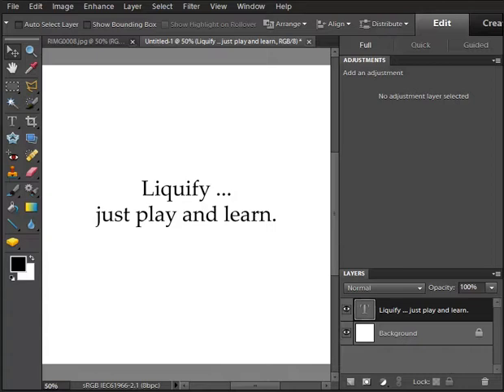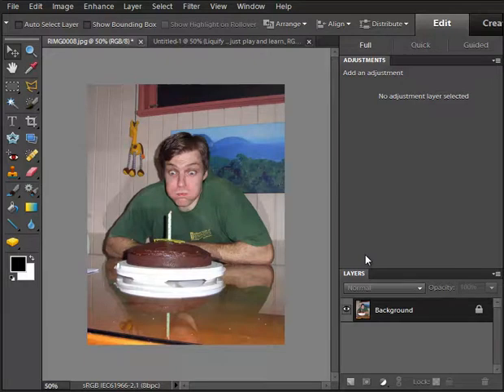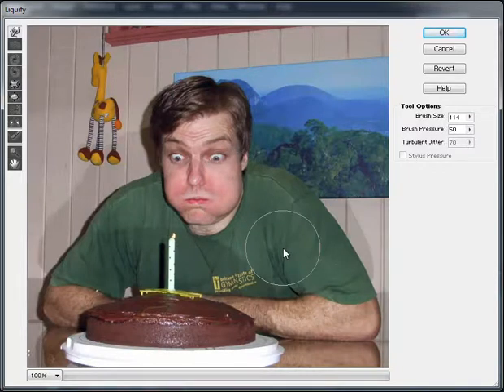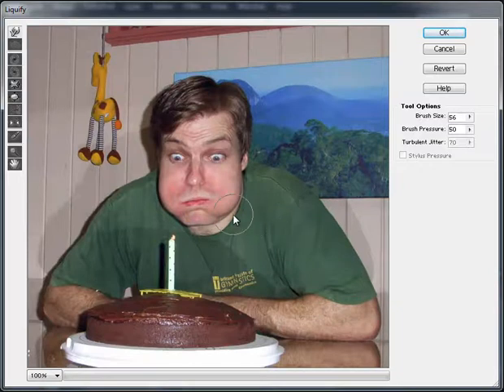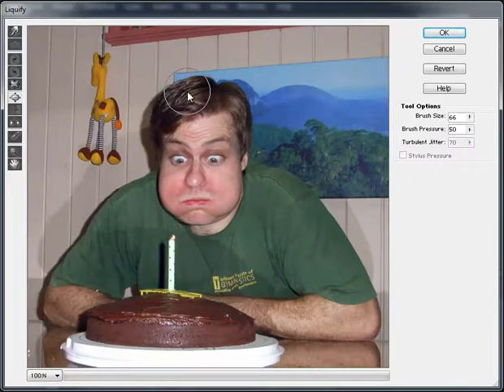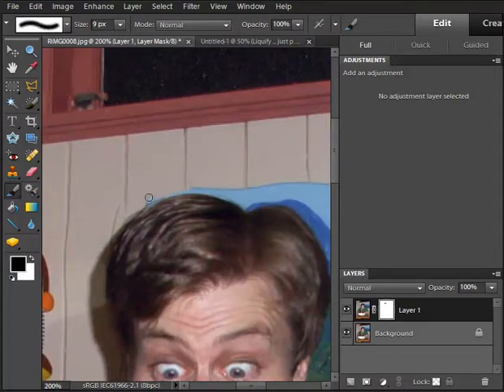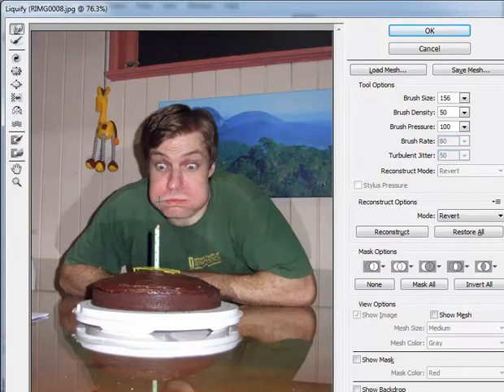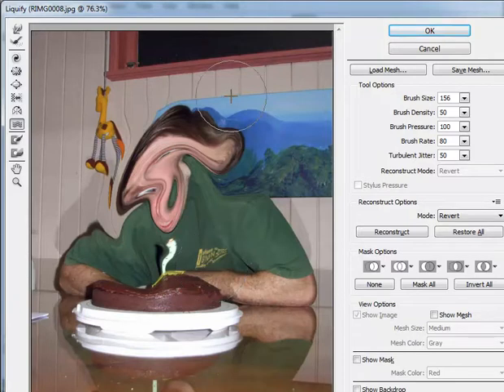Liquify: Learn by playing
The best way to learn Photoshop's Liquify tool is by playing around with it.